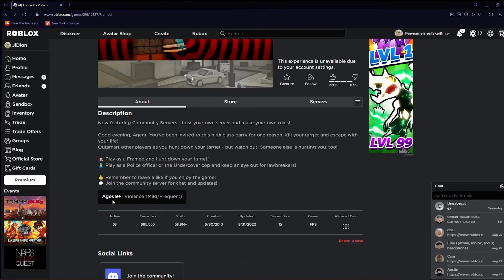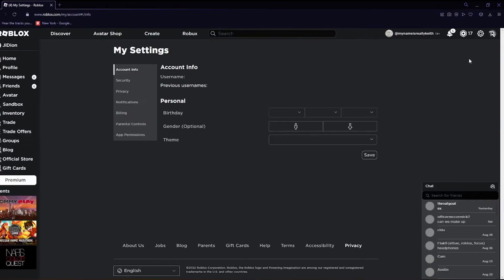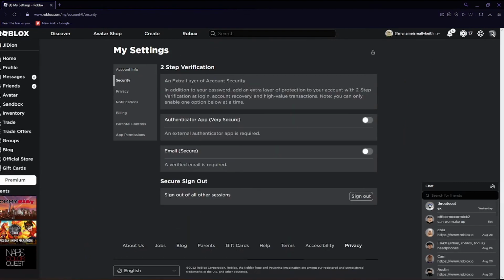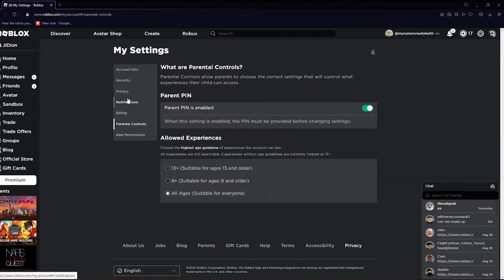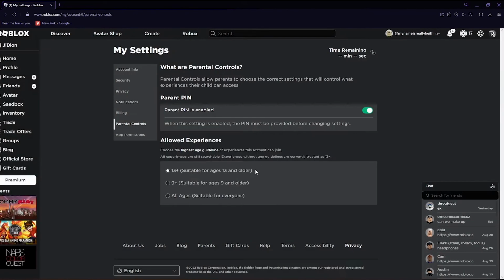Fix Roblox This Experience is Unavailable Due to Your Account Settings Error#tutorial2024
If you encounter the "This experience is unavailable due to your account settings" error on Roblox, here are some steps you can take to try to fix it:

Check Account Settings: Make sure that your account settings allow access to the experience you're trying to join. You may need to adjust your privacy settings or age restrictions.

Reset Privacy Settings: If you're unsure about your account settings, try resetting them to default. Go to your Roblox account settings and look for the option to reset privacy settings.

Clear Cache and Cookies: Clearing your browser's cache and cookies can sometimes resolve issues with account settings. This can be done in your browser's settings menu.

Try a Different Device or Browser: If you're accessing Roblox through a web browser, try using a different browser or device to see if the issue persists.

Contact Roblox Support: If none of the above steps work, you may need to contact Roblox support for further assistance. Provide them with details about the error you're encountering, including any error messages, and they may be able to help you resolve the issue.

By following these steps, you should hopefully be able to fix the "This experience is unavailable due